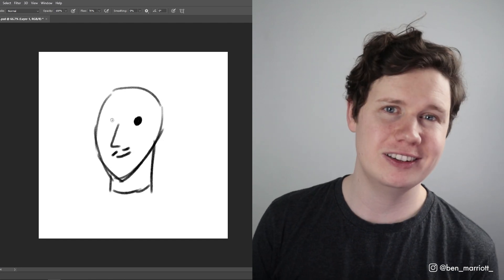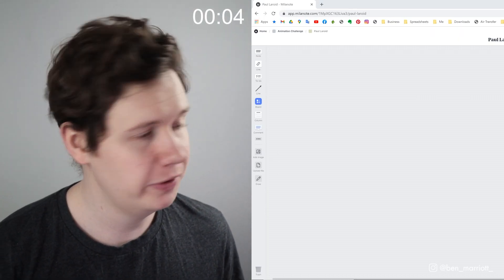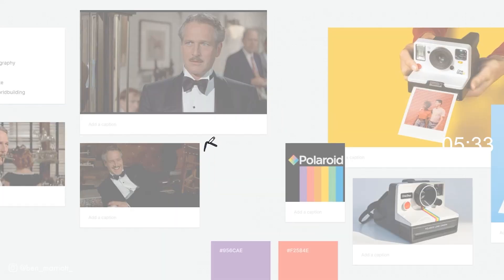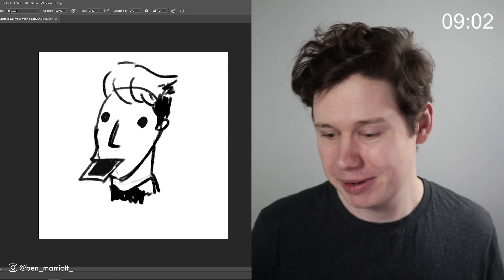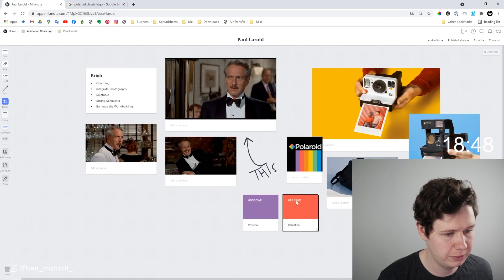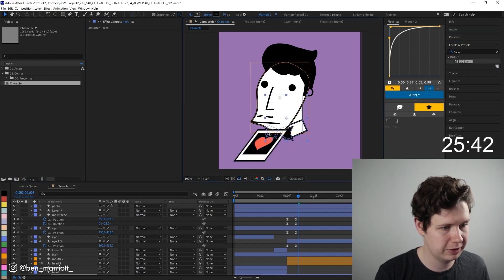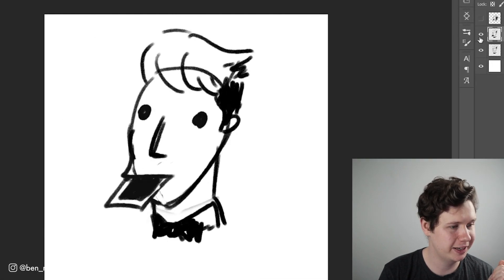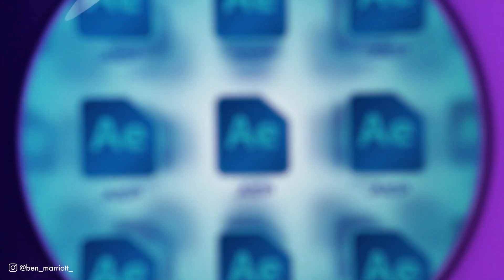Less Time = Better Animation?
I'm undertaking a character design and animation challenge. Using Adobe Illustrator, Photoshop & After Effects can I design and animate an original character in just 30 minutes? I took your suggestions for names on Instagram, thanks to everyone who suggested them.

If you want to learn more about character animation, check out my recent Master Motion Design course, where we will take a deep dive into everything you need to know to master character rigging, walk cycle & bring them back to life.

Chapters:
00:00 - The Plan
01:42 - Research
03:44 - Sketch in Photoshop
05:39 - Design in Illustrator
07:54 - Animation in After Effects